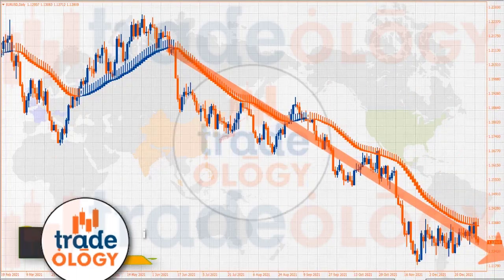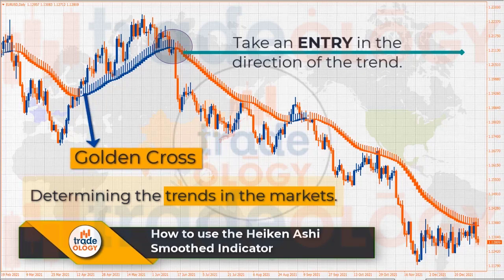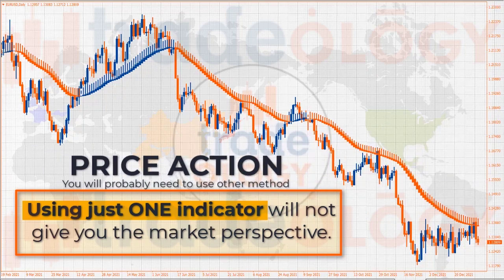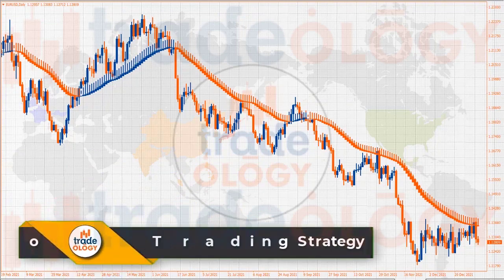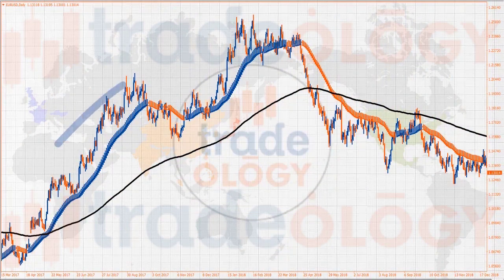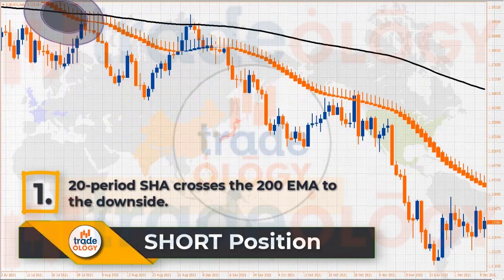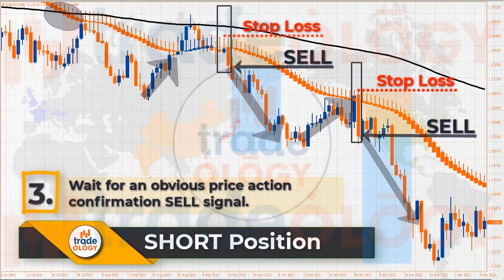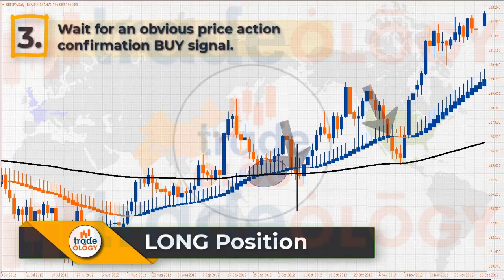HEIKEN ASHI + CHART PATTERNS = A Winning Combination for Consistent Profits in Forex & Stock Markets